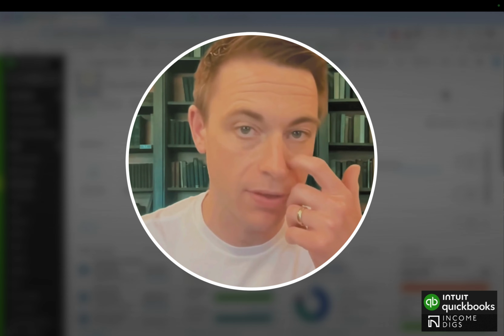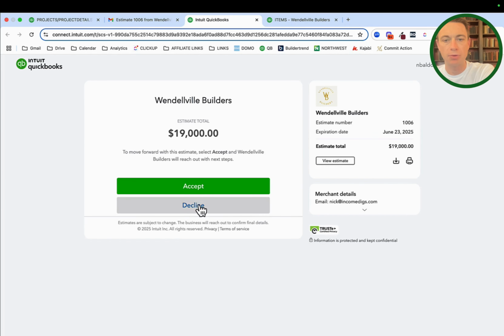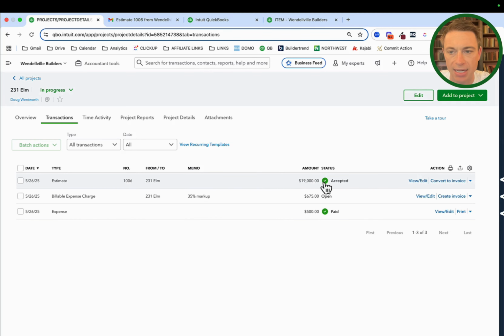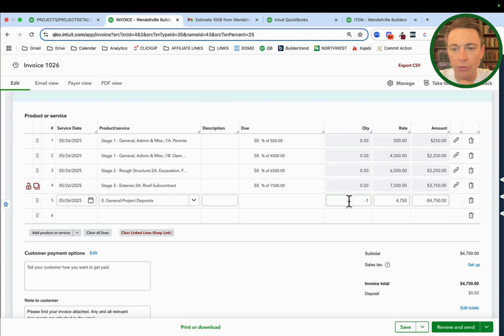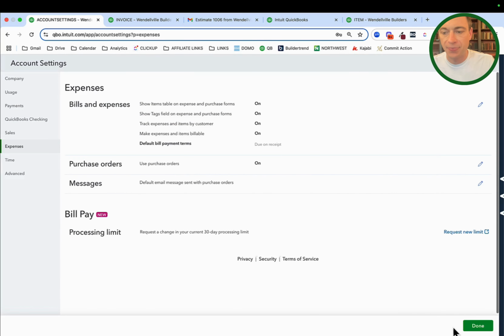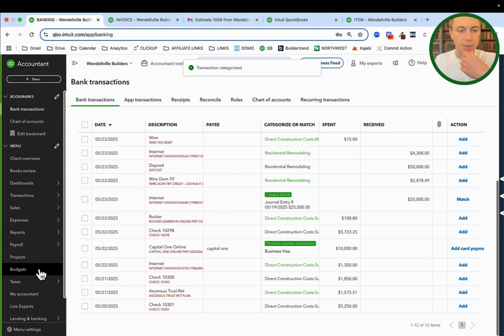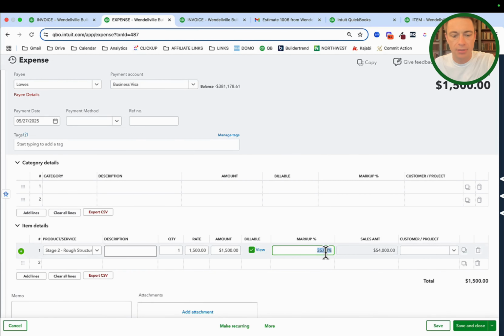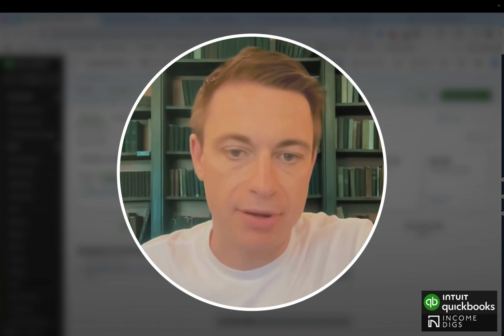Quickbooks for Builders: Estimates and Invoices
A strong invoicing process is essential to ensure business profitability and positive cashflow. Learn the best way to leverage estimates and invoices within QuickBooks for your Construction company.